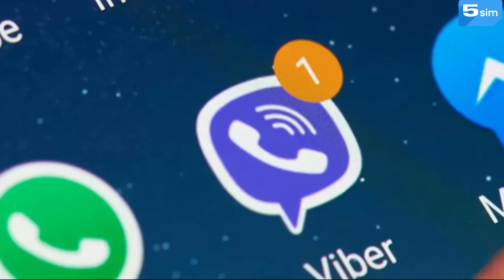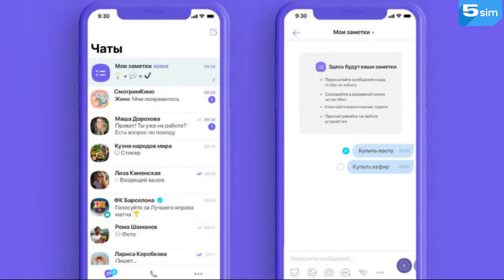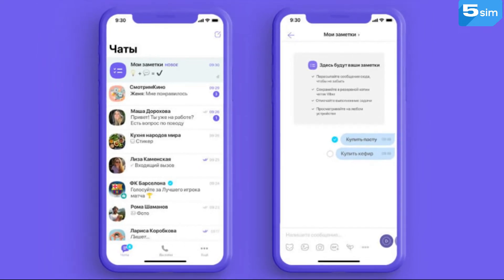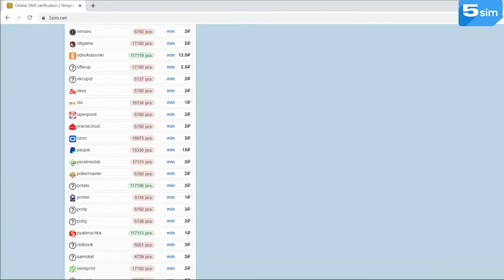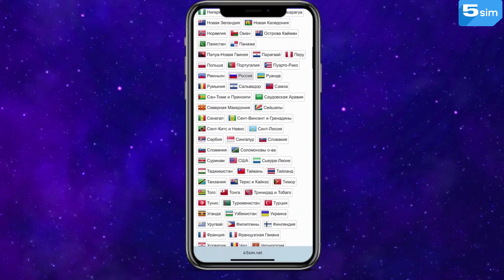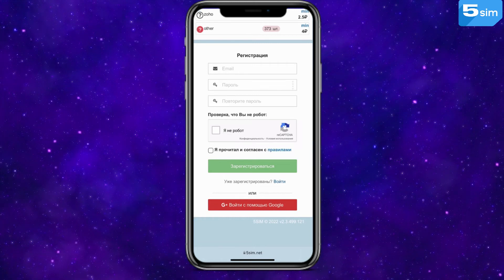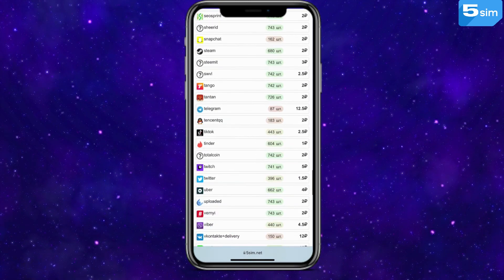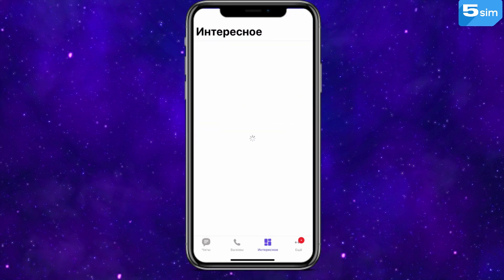Create a Viber account without phone number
Surely, you’ve have already heard about Viber: perhaps you were offered to conduct a working correspondence there or just to communicate. Viber is a messenger-app which allows to send messages, make videos and voice VoIP calls through the Internet. By its functionality, it completely reminds WhatsApp. Upon account creation, Viber requires phone number. In this video we’ll talk about how to create a Viber account without number.